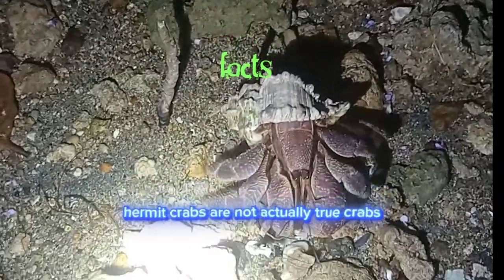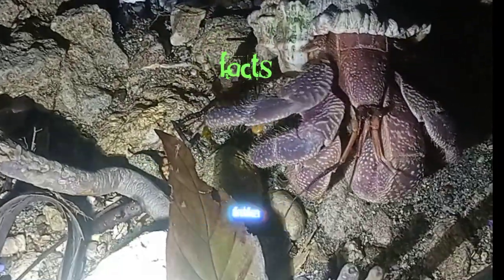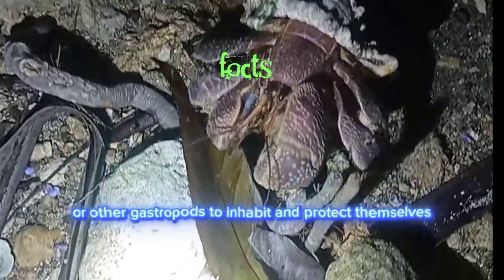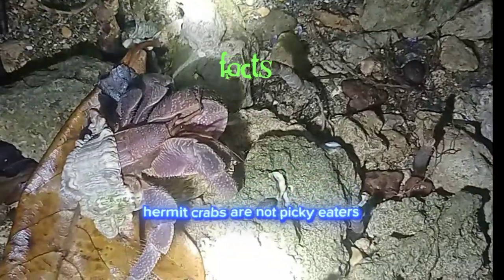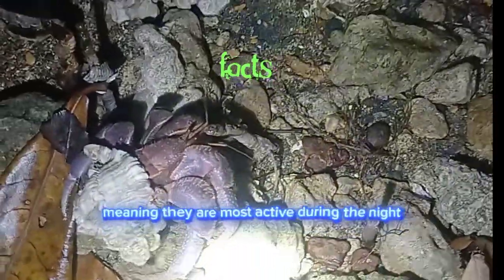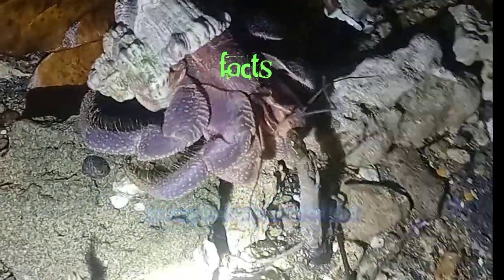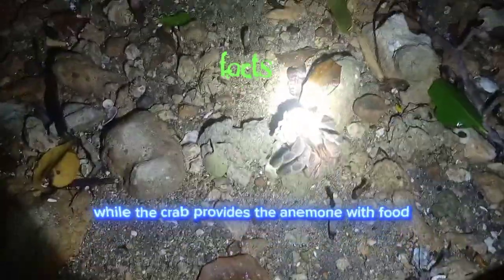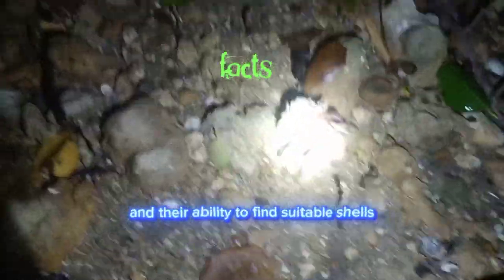hermit crab facts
3 interesting facts about a hermit crab
3 facts about hermit crabs
10 interesting facts about hermit crabs
10 hermit crab facts
2 hermit crabs
2 facts about crabs
2 hermit crabs in one shell
5 interesting facts about hermit crabs
how long do hermit crabs live up to
4 facts about crabs
what are some facts about hermit crabs
5 facts about hermit crabs